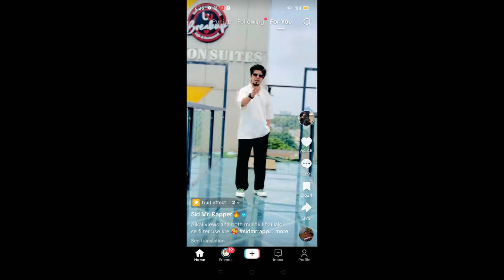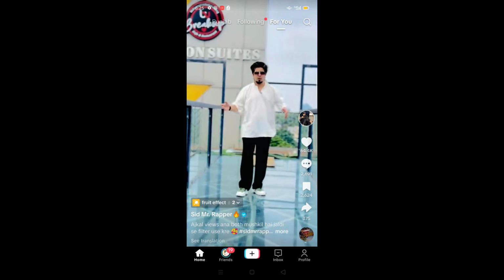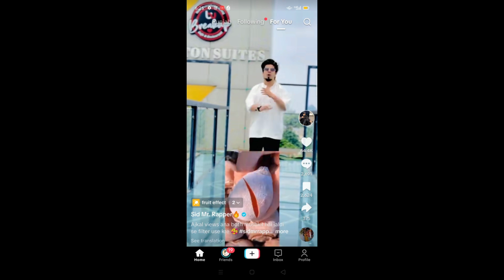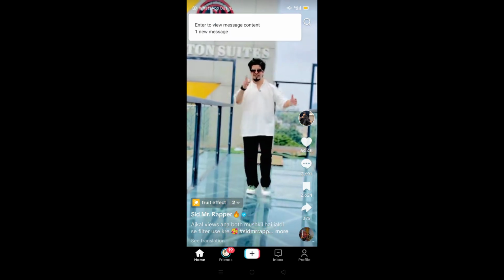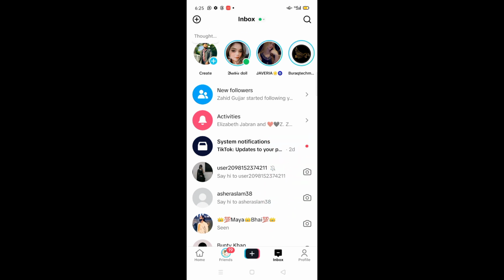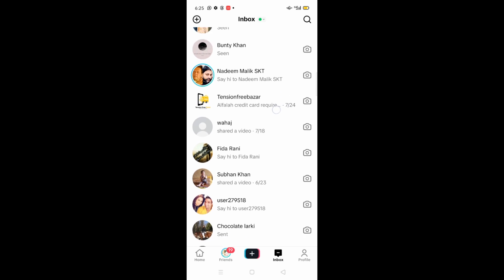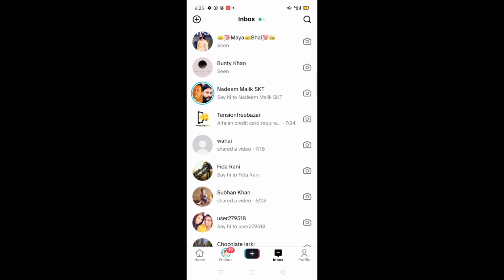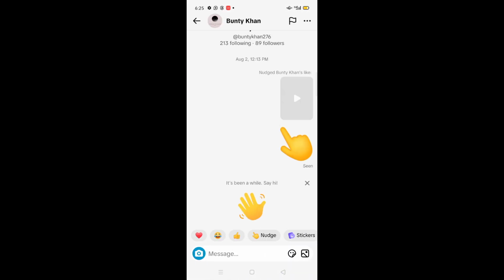How to check tiktok inbox (2024)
How to check tiktok inbox

In this video i´ll show you How to check tiktok inbox. The method is very simple and clearly described in the video. follow all the steps & check tiktok inbox